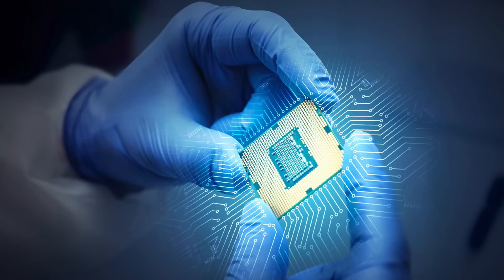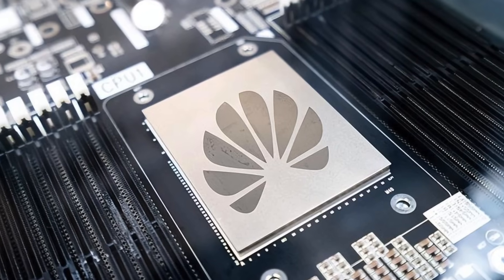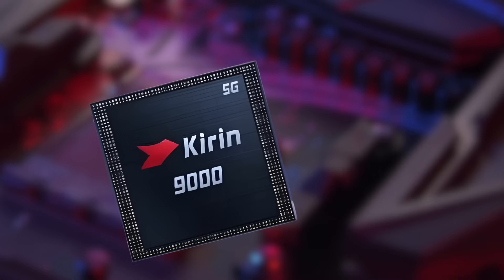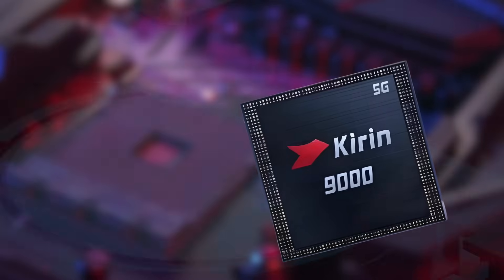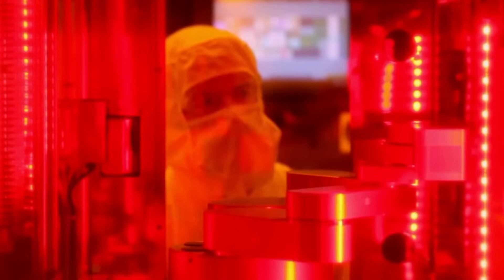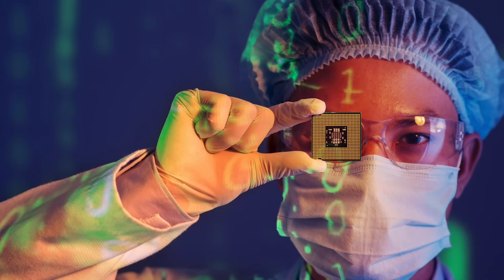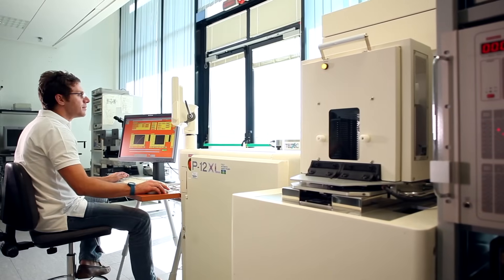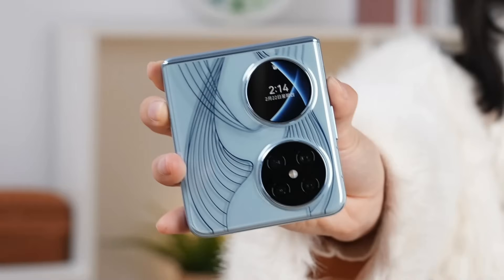ASML’s $1B Blunder: How Huawei Hijacked the Chip War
ASML's $1 BILLION mistake handed Huawei the keys to the semiconductor kingdom! 🔑💸 Discover how Huawei turned Western sanctions into a golden opportunity, launching a triple attack that's reshaping global tech power:
🔥 Huawei's Kirin 9000s chip shocker: 7nm performance without EUV!
🌏 China's chip equipment market surges 30% as ASML plummets
💥 Huawei's 40% sales explosion in emerging markets
⚠️ How the West's counteroffensive might be too little, too late

Timestamped Chapters

00:00 ASML's $1B Mistake & Huawei's Opportunity
How sanctions backfired, costing ASML billions while Huawei plotted revenge.

00:50 Huawei's Triple Strike: Innovation, Supply Chain, Expansion
Kirin 9000s breakthrough, China's parallel tech ecosystem, and global market blitz.

04:39 Fallout: ASML's Decline & China's Rise
Market share collapse, sanctions accelerating Chinese innovation, and supply chain chaos.

06:33 West Fights Back: EUV Arms Race & CHIPS Act
ASML's 90-machine gamble, $52B U.S. subsidies, and risky export controls.